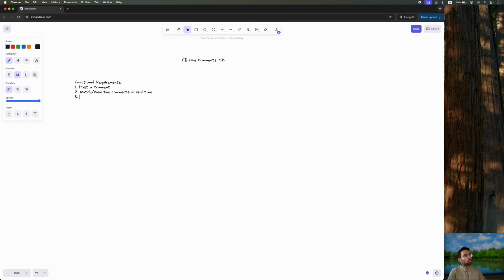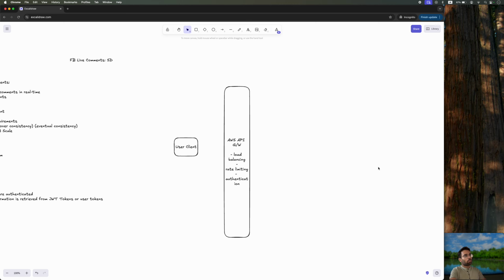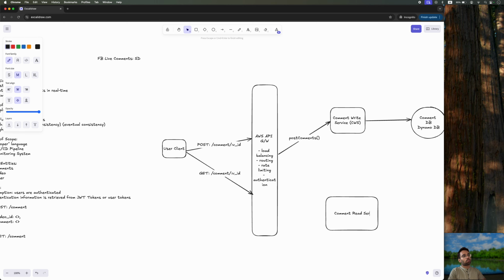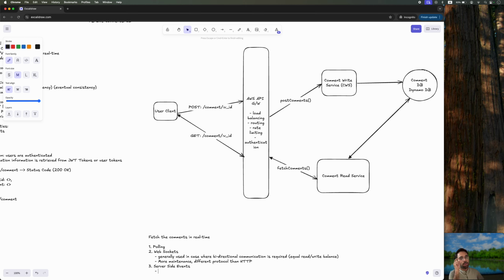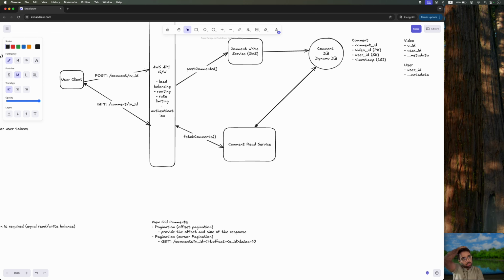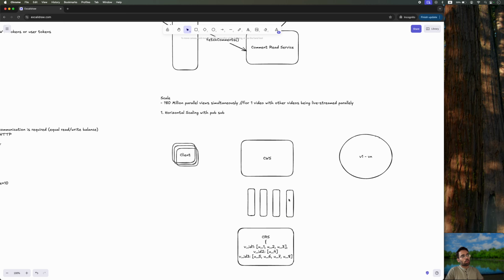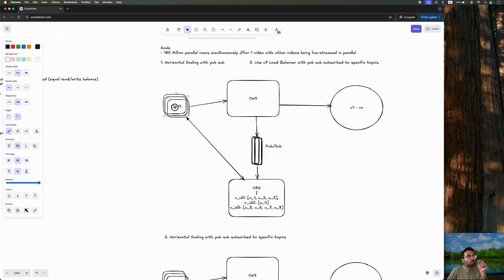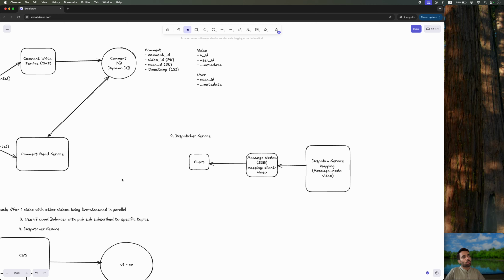FB Live Comments System Design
In this video, I talk about the System Design for Facebook Live Comments